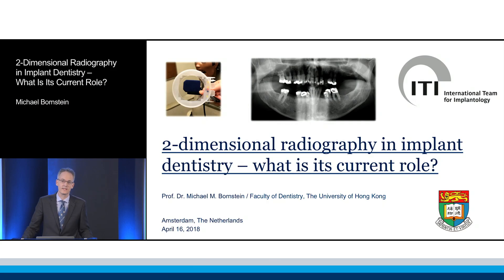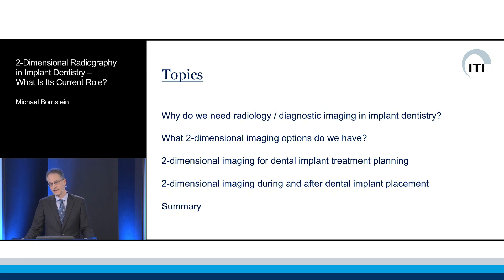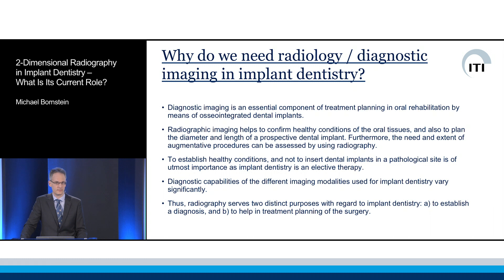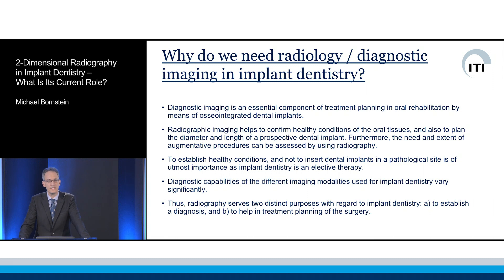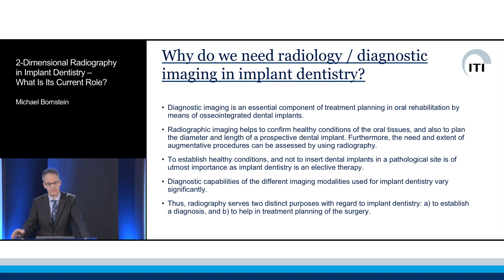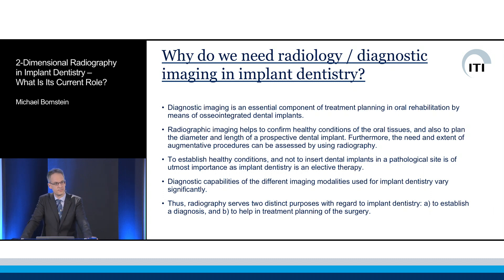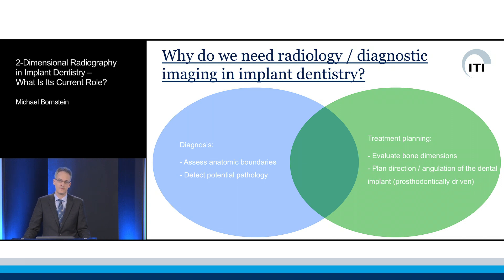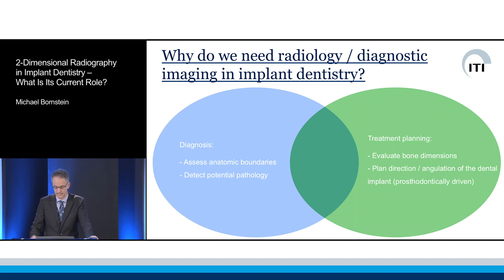2-Dimensional Radiography in Implant Dentistry – What is its Current Role? | Michael Bornstein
ITI Academy Congress Lecture Preview: 2-Dimensional Radiography in Implant Dentistry – What is its Current Role? by Michael Bornstein.